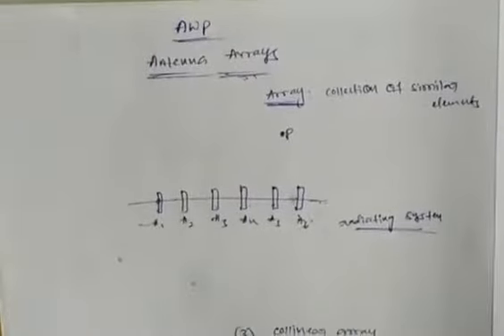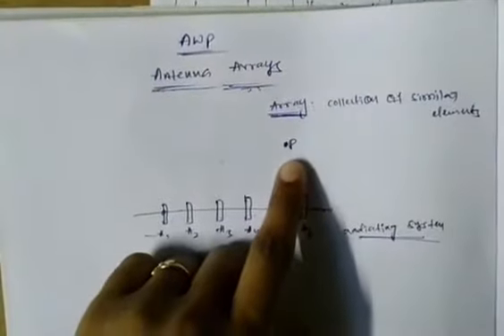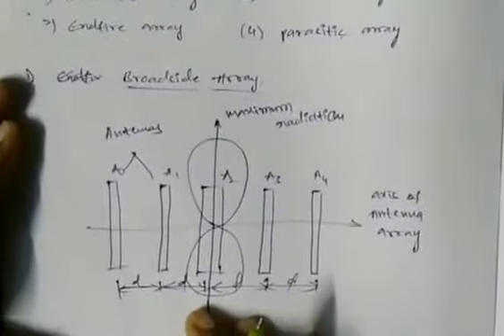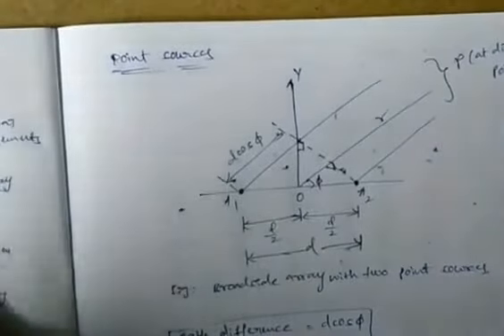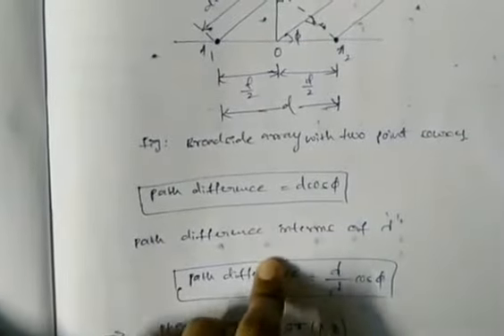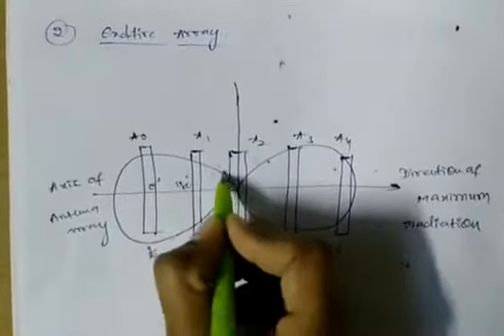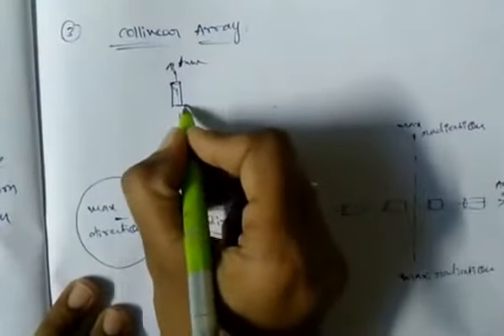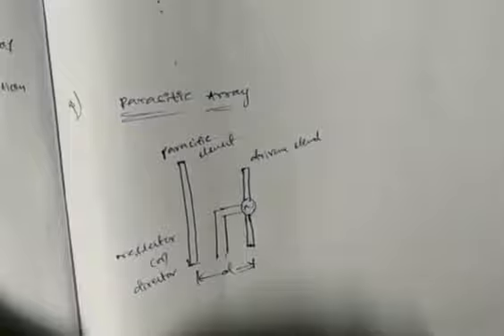ADVANCED COMMUNICATION SYSTEMS /ANTENNA AND WAVE PROPAGATION /ANTENNA ARRAYS